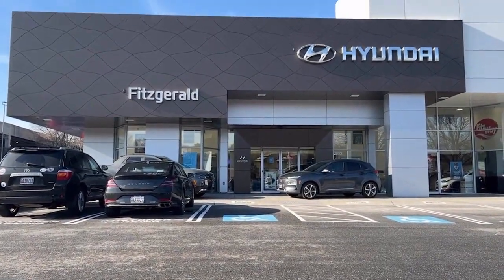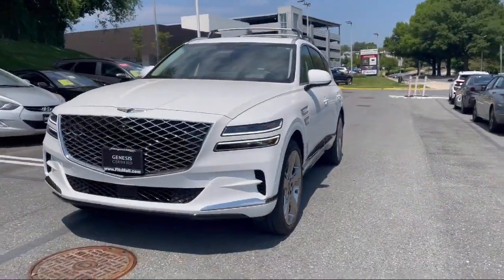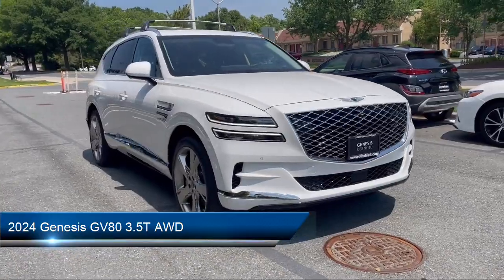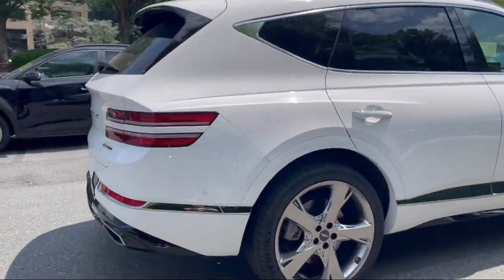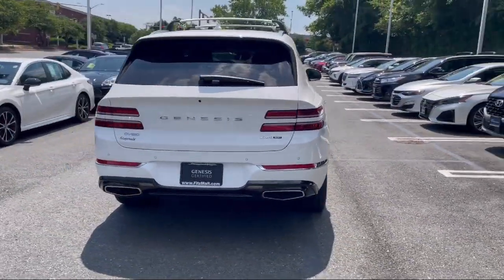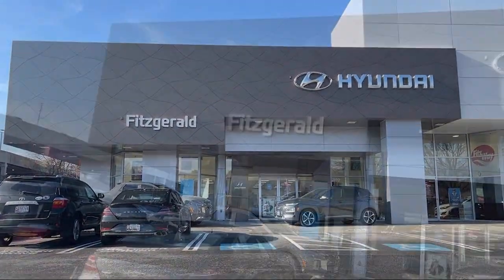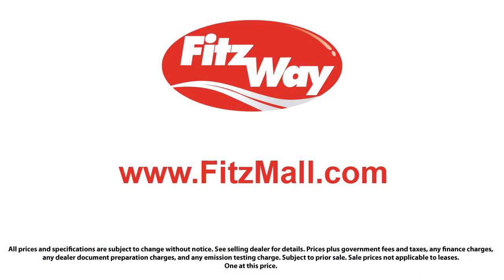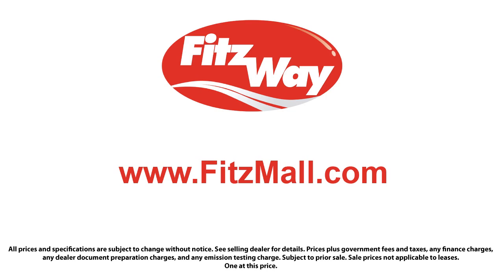2024 Genesis GV80 3.5T AWD Gaithersburg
2024 Genesis GV80 3.5T AWD - Stock Number: XG53776 - VIN: KMUHCESCXRU153776.